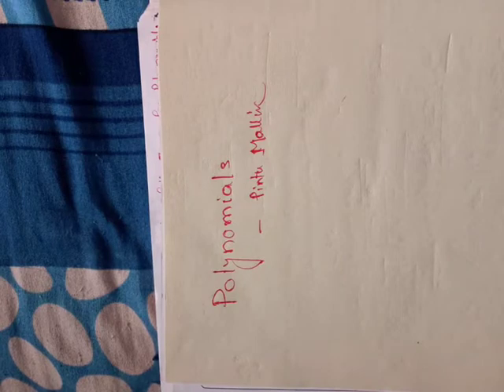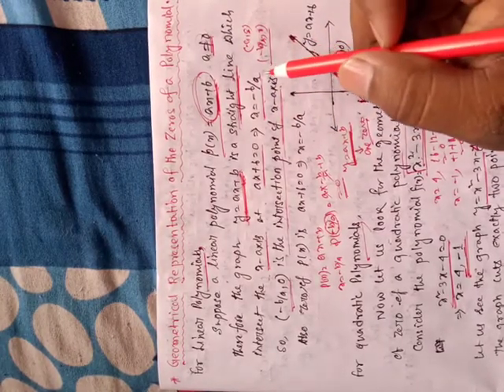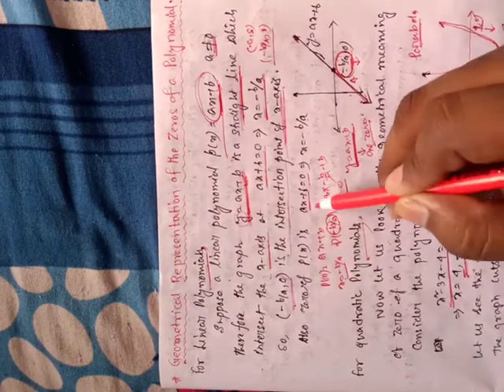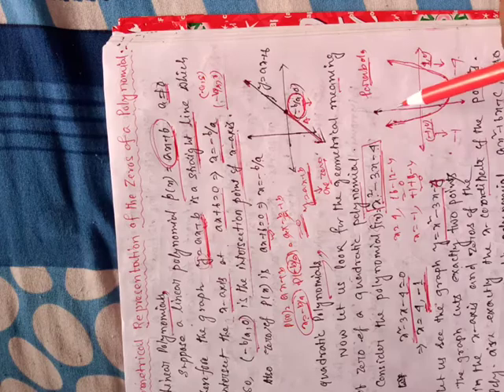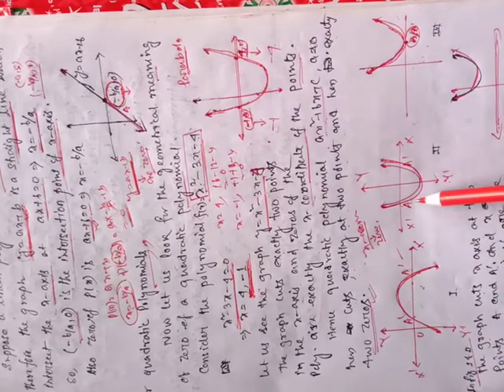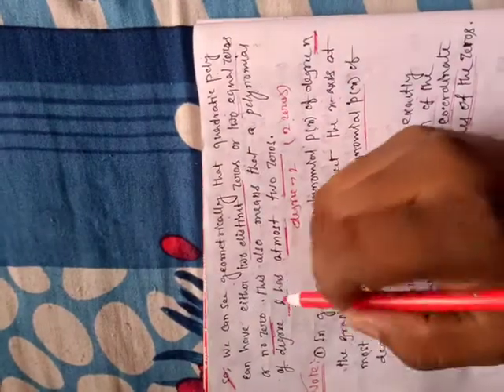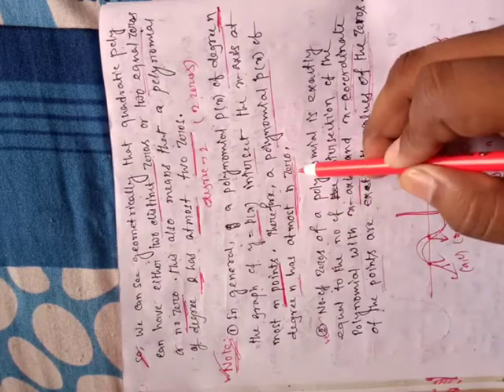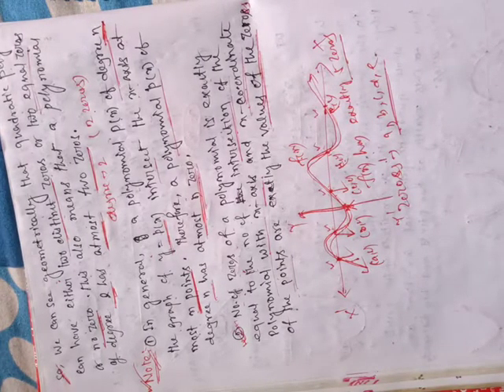Class-X||Geometrical Representation of Zeroes of a Polynomial || Chapter-02||CBSE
Here I have discussed Geometrical view of Zeroes..